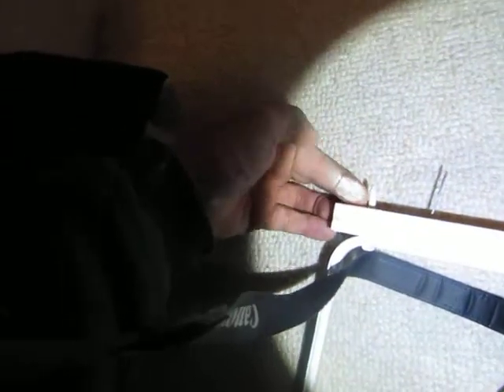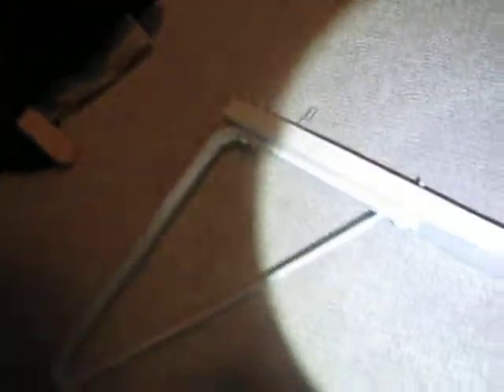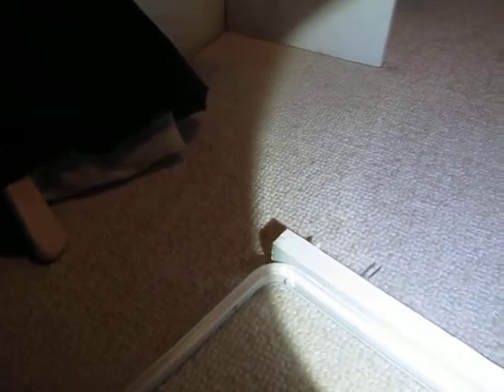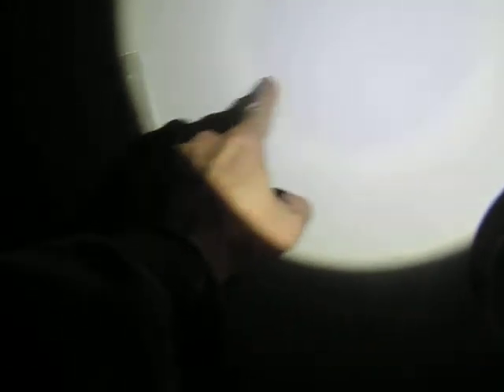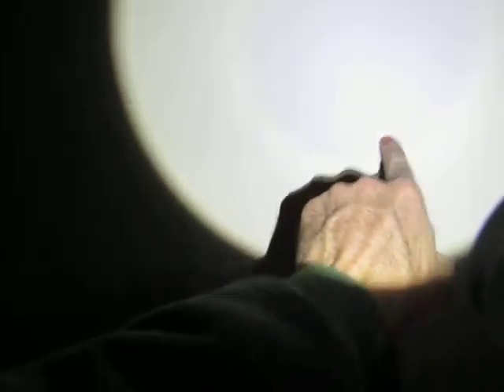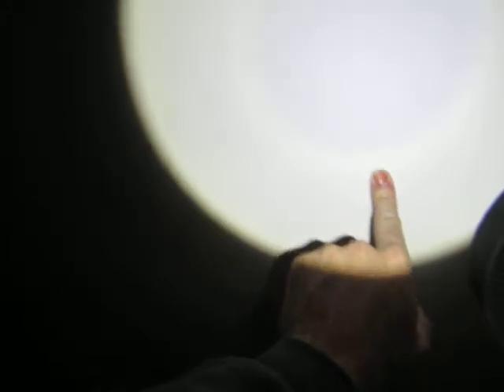Craftsman Direct, Repair, Remodel, Renovate, Painting, Siding, Roofing Handyman Home Contractor